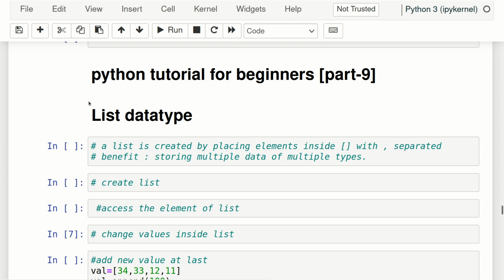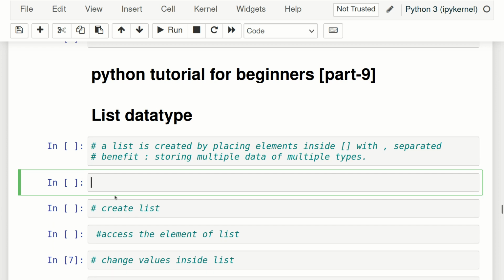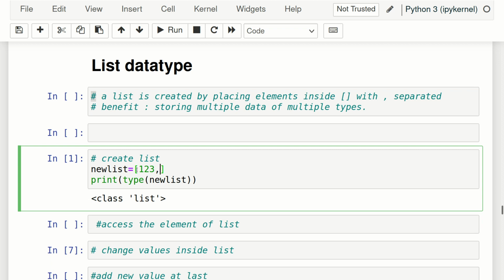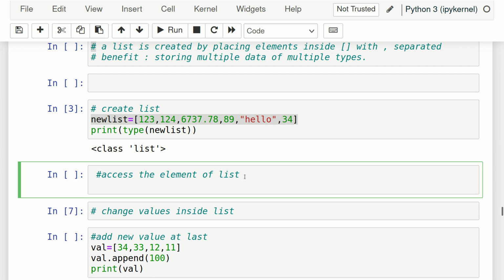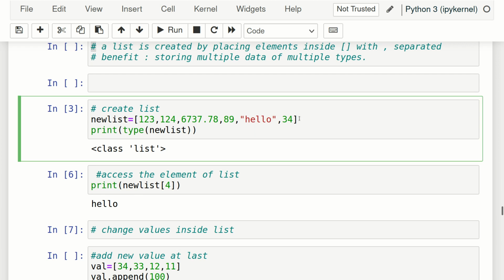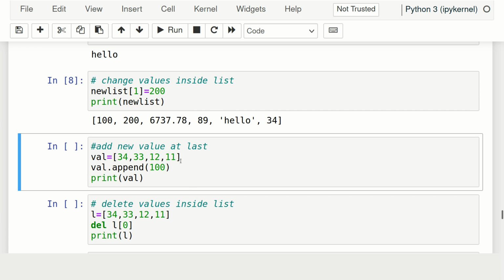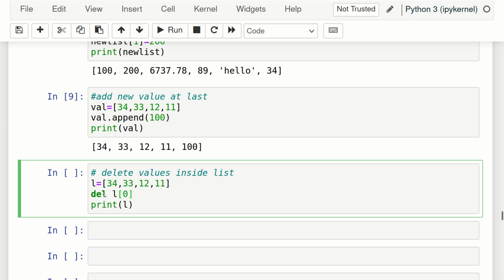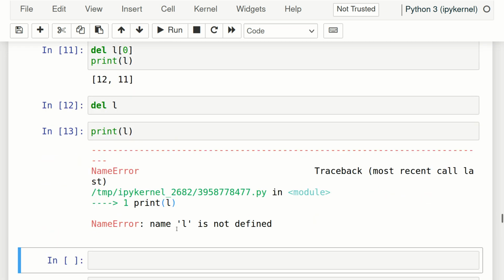Learn Python List Datatype in 2022.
This video will help you Learn Python List Datatype for absolute beginners  in 2022.